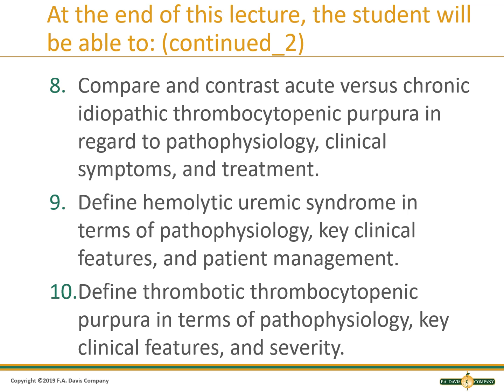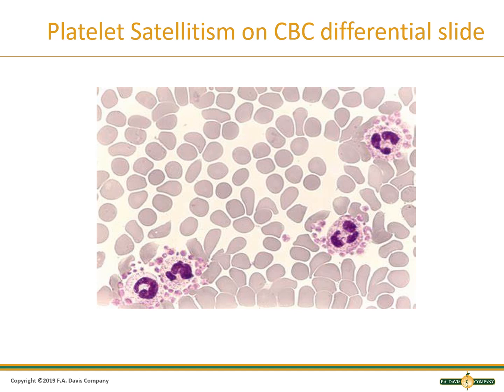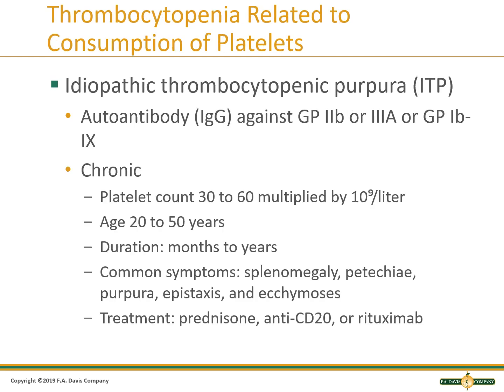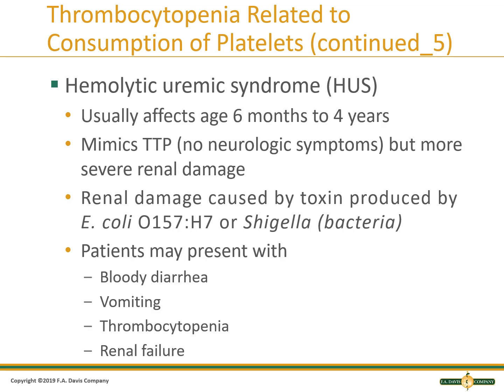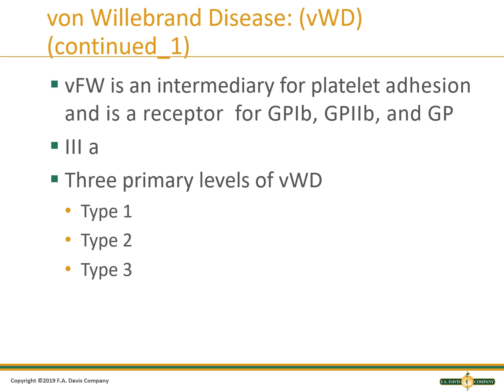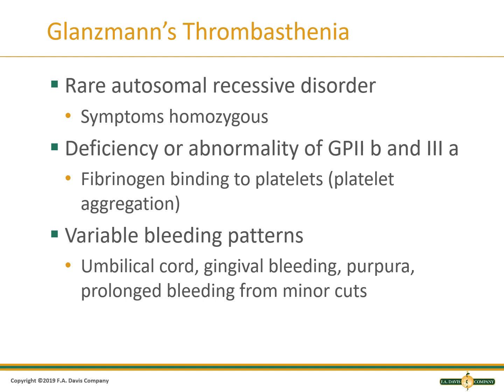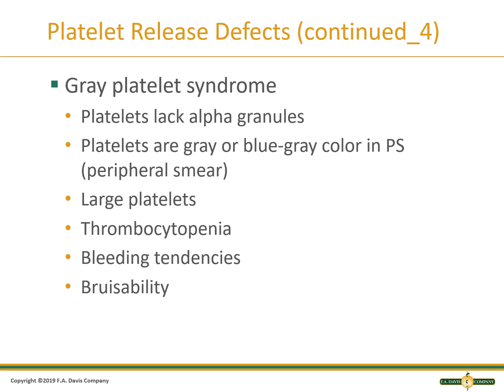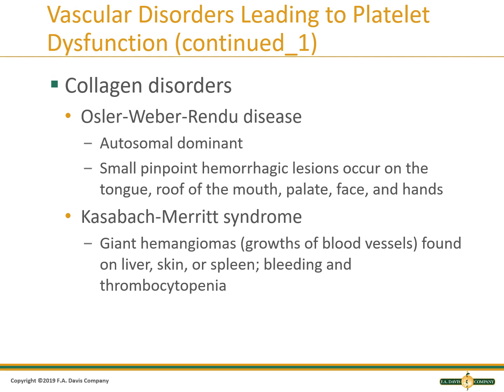Hem I - Chapter 16: Quantitative and Qualitative Platelet Disorders